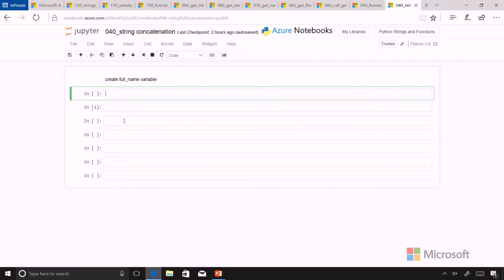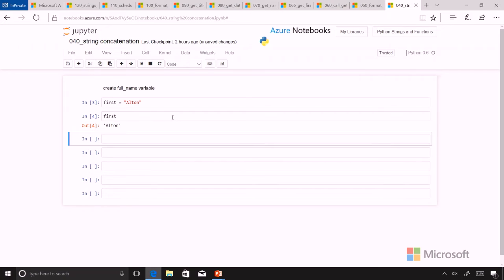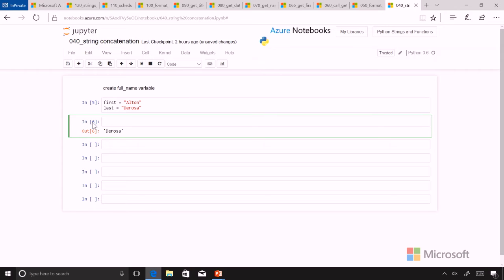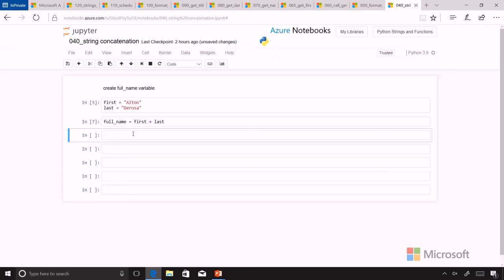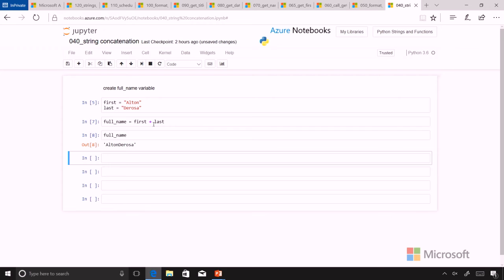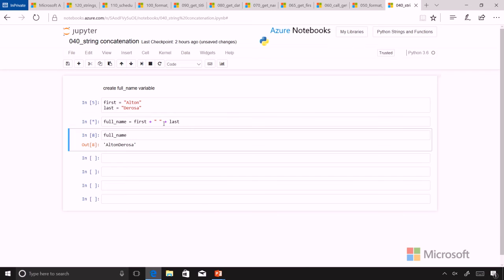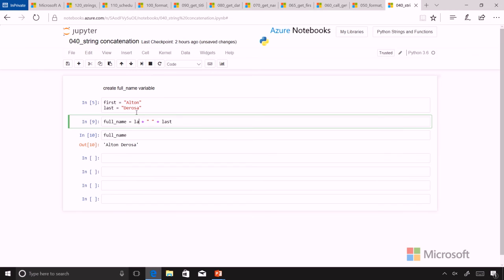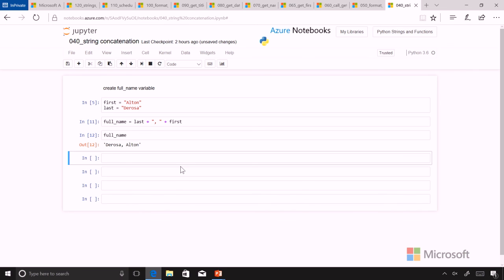19 Python Beginner Strings and Functions - Create Full Name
Want an intro to basic Python 3 concepts? Join expert Eric Camplin on Microsoft Virtual Academy for a preview of the in-depth edX Introduction to Python: Absolute Beginner course. Explore strings and functions, and see how to input user data and pass it between functions. Plus, print formatted data out to a screen, as you build a scheduler program.

Create Python code in a Jupyter Notebook (an open source project that allows you to code within a browser window) hosted on Azure. Learn how to work with types and variables, get the details on addition with strings and numbers, gather user input, format that input, and build all of that into a function. Don’t miss this chance to get familiar with the basics. You can also get a preview of working with lists and loops in a Python Fundamentals